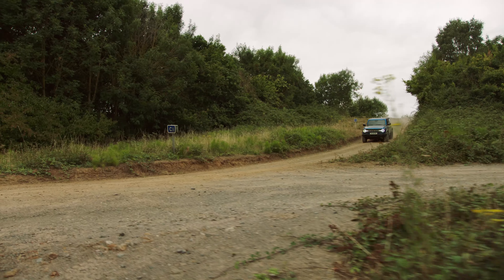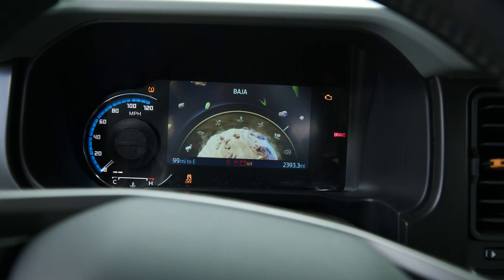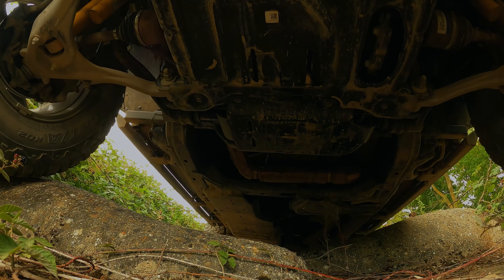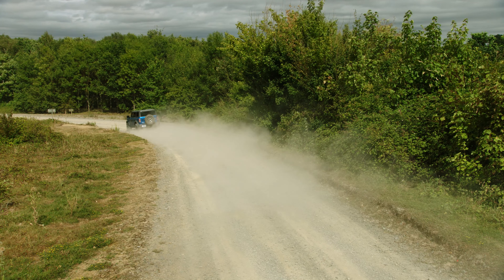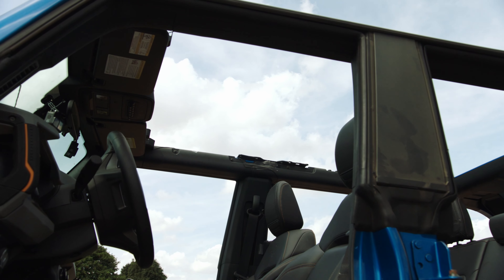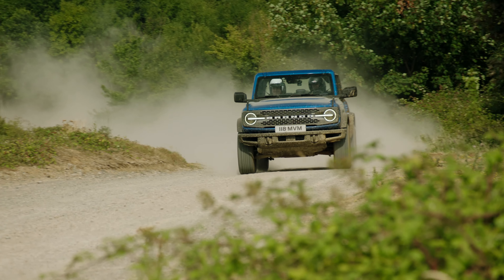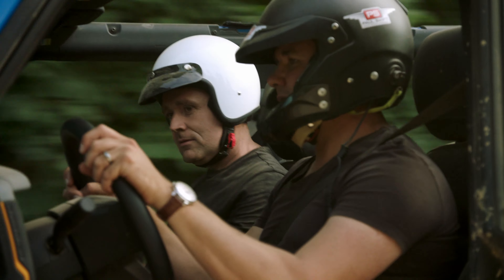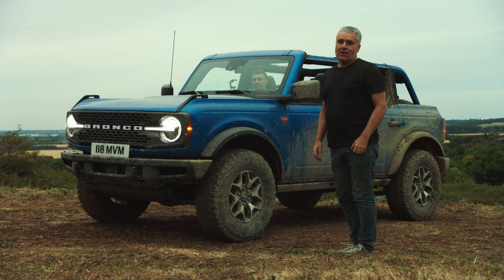Ford Bronco - Bronco: Het offroad-avontuur begint | Ford Nederland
We namen een Amerikaans icoon, een voertuigontwerper en een avontuurlijke rij-expert en lieten ze hun gang gaan voor echt offroad-plezier, om te laten zien wat de gloednieuwe Ford Bronco allemaal kan!

De nieuwe Ford Bronco is de ultieme offroad SUV voor avonturiers. Met tal van technische functies om zelfs de meest uitdagende landschappen te trotseren.

De Bronco Badlands, die hier te zien is, is een van de modellen met ons geavanceerde Terrain Management System met maximaal zeven selecteerbare G.O.A.T-rijmodi (Go Over Any Terrain), een nieuw high-speed offroad-ophangingssysteem, heavy-duty beschermende bodemplaat en 32 inch all terrain-banden.

We gingen naar een testcentrum voor militaire voertuigen om de Bronco op de proef te stellen tijdens vijf extreme offroad-uitdagingen*. Hier worden legertanks getest! Eens kijken hoe onze Bronco het ervan afbrengt...

Chapters:
00:00 Inleiding
01:15 Uitdaging 1: Big Bend
04:06 Bronco Tear down!**
05:15 Uitdaging 2: El Camino del Diablo
07:18 Uitdaging 3: De Ozarks
08:45 Uitdaging 4: Death Valley
10:18 Uitdaging 5: De Everglades
11:28 Finale

Uitdaging 1: Big Bend^
Een overlappend rooster van enorme betonnen kegels simuleert een extreem ruig terrein met grote keien en diepe kuilen. Kijk en luister hoe de Bronco zich een weg baant over die obstakels. De robuuste stalen bodemplaat, plus stalen skidplates en rotsrails beschermen het chassis tegen contact met het beton. Door het voertuig in vierwielaandrijving met lage overbrengingsverhouding te zetten en G.O.A.T-modus Rock Crawl te selecteren, wordt het differentieel vergrendeld en wordt de stabilisatorstang losgekoppeld, waardoor er meer beweging over de vooras ontstaat en uiteindelijk meer tractie wordt geleverd... Makkie!

Uitdaging 2: El Camino del Diablo^
Een snelle, kronkelende zanderige klim gevolgd door een steile afdaling met grind. Ideaal om de Bronco's woestijnracecapaciteiten te demonstreren, met BAJA-modus die is geoptimaliseerd voor snelheid op zanderige omstandigheden. En nu we toch bezig zijn, het dak en de deuren van de Bronco** kunnen worden losgemaakt en verwijderd voor als je wat meer lucht wilt. Geen ander voertuig maakt dit zo gemakkelijk als de Bronco. De zijspiegels zijn gemonteerd op het chassisframe, zodat deze op hun plaats blijven als de deuren worden verwijderd. En handgrepen aan de binnenkant helpen je passagiers op hun stoel te blijven zitten!

Uitdaging 3: De Ozarks^
Dit obstakel van wankele boomstammen simuleert het rijden over wisselende, onstabiele ondergronden zoals losse puinhellingen. Ook hier, met het voertuig in vierwielaandrijving met lage overbrengingsverhouding en G.O.A.T-modus Rock Crawl, is het een fluitje van een cent voor de Bronco.

Uitdaging 4: Death Valley^
Deze helling van 60% ziet er vanaf de top misschien angstaanjagend uit, maar onze Bronco is zo vastberaden als een berggeit! We zetten hem in vierwielaandrijving met een lage overbrengingsverhouding en schakelen Hill Descent Control in. Hierdoor worden de tractie-instellingen en de remdruk van het voertuig continu aangepast om een constante, comfortabele en gecontroleerde daalsnelheid te behouden.

Uitdaging 5 – De Everglades^
Tijd om te zwemmen! We plaatsten de deuren terug en namen onze Bronco mee voor een duik om zijn indrukwekkende doorwaaddiepte tot 850 mm te laten zien.^^ Eigenlijk hadden we de deuren er zelfs af kunnen laten om echt te laten zien hoe veelzijdig de Bronco in het water is...